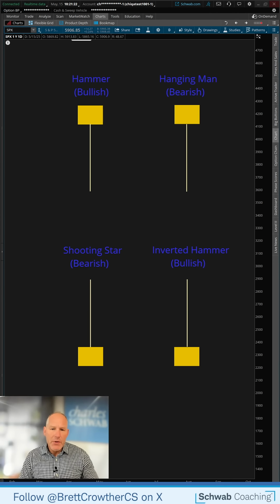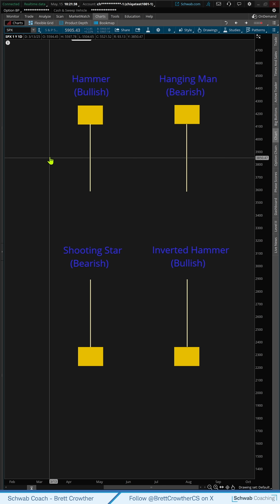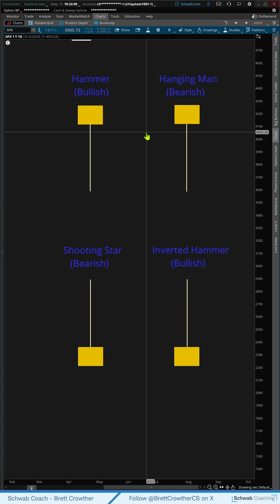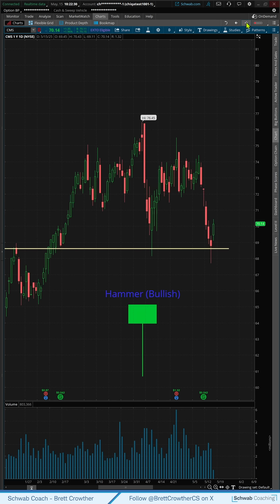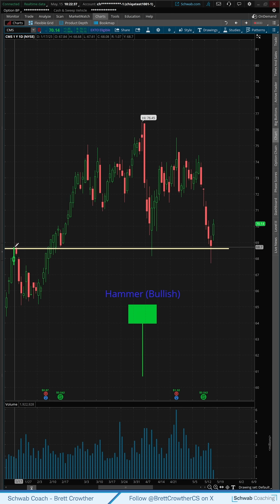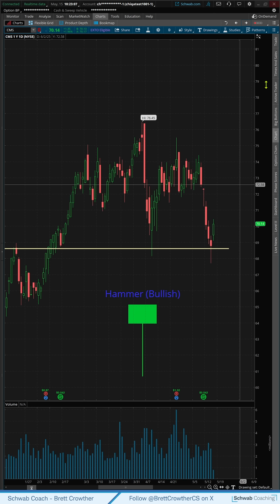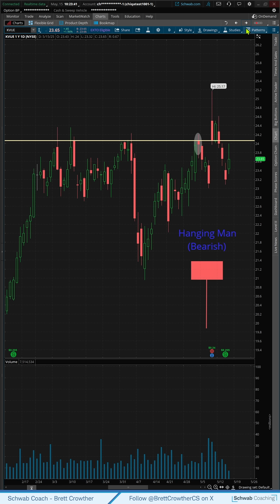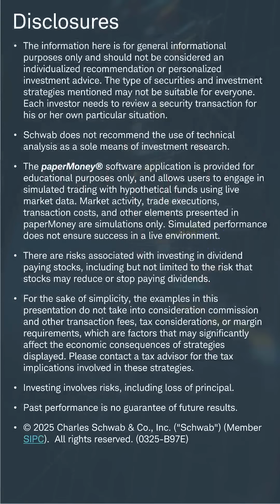Hammer vs Hanging Man Candlestick Pattern. Same look, different meaning.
It is easy to be confused on which candle is a Hammer and which is a Hanging Man candlestick pattern.  They look the same. So how do we tell?  This short video points out key difference between the two patterns.

These are just two patterns from a library of candlestick patterns traders might employ.  Barbara Armstrong goes into depth on these and other candlestick patterns such as Harami's, Bullish & Bearish Engulfing, Morning Star, Evening Star and more.
0525-X6H6